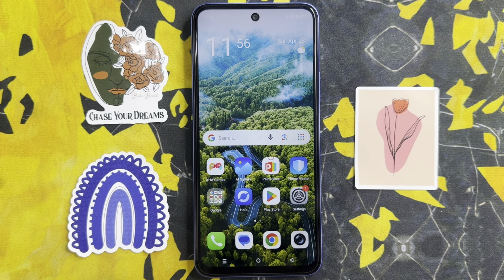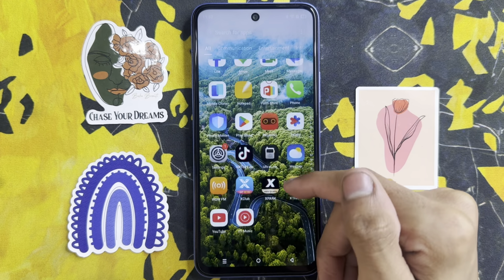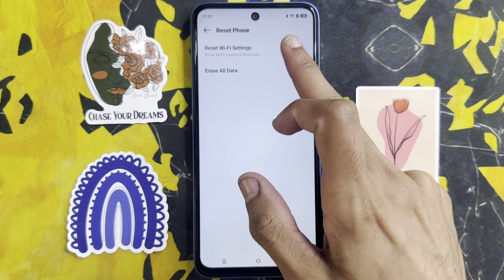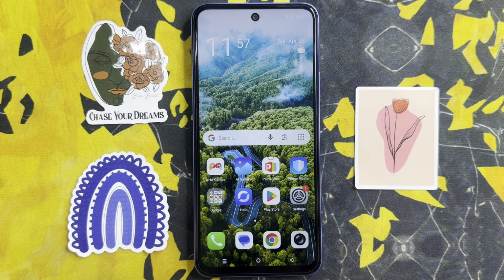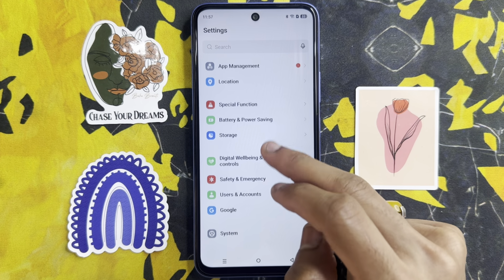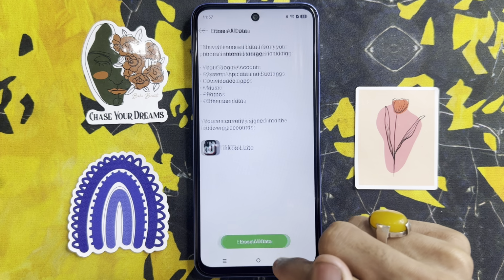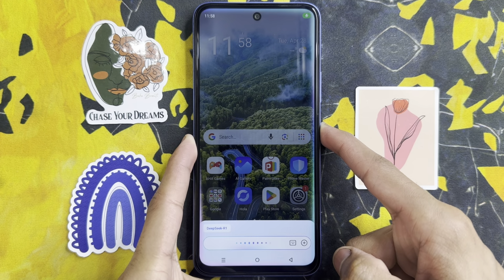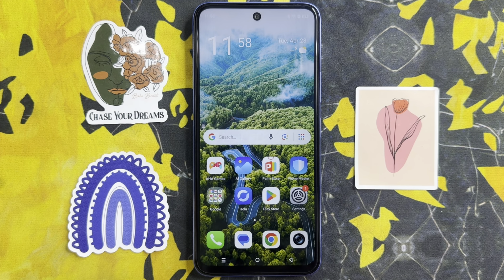How to Change Default Theme on Infinix Note 60 Pro (Easy Step-by-Step Guide)